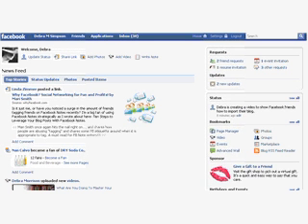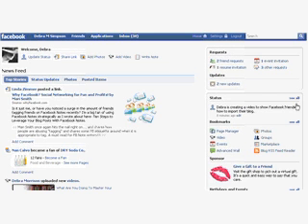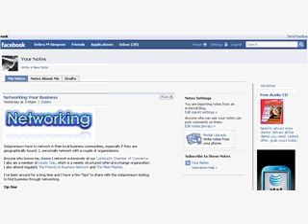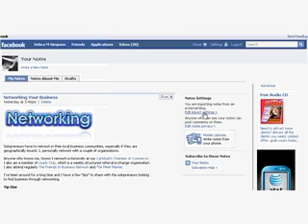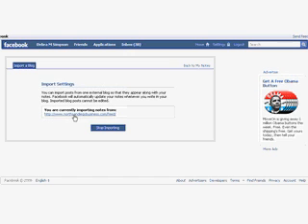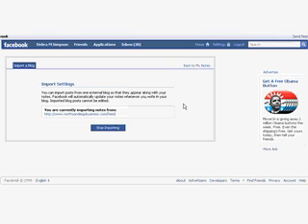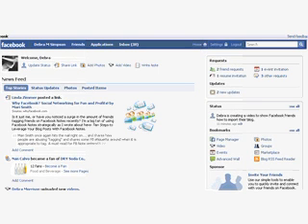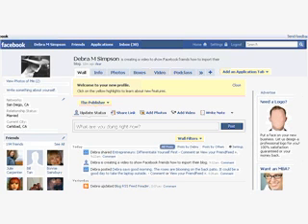Importing Your Blog Into Facebook Notes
How to import your blog into Facebook notes.